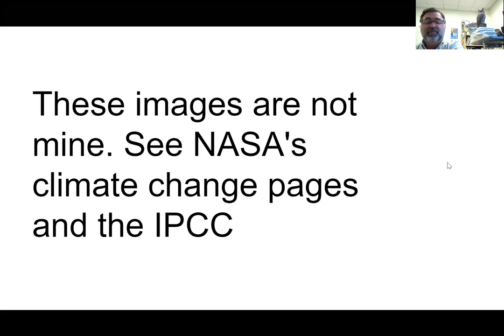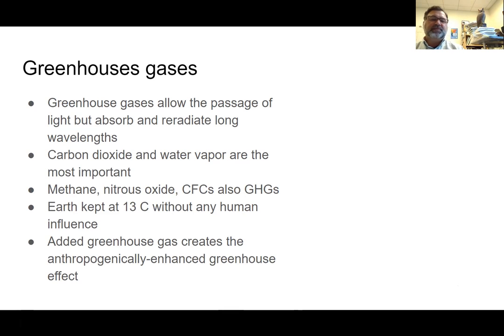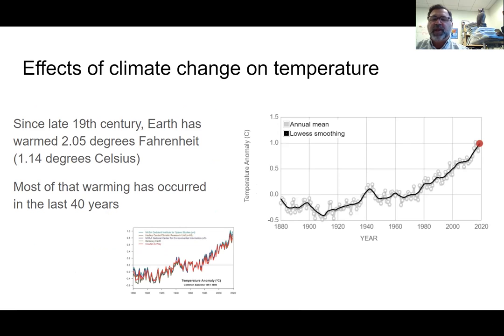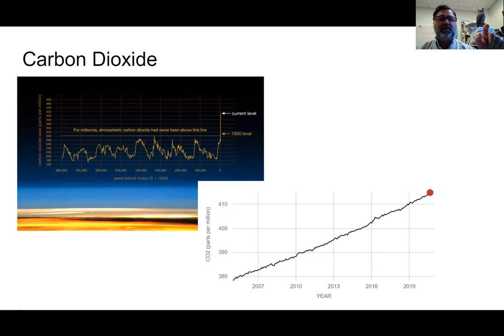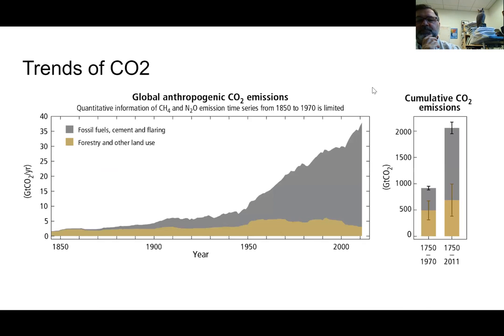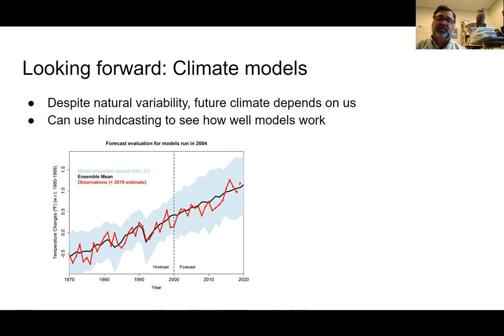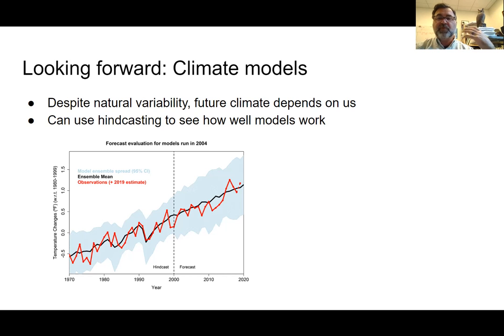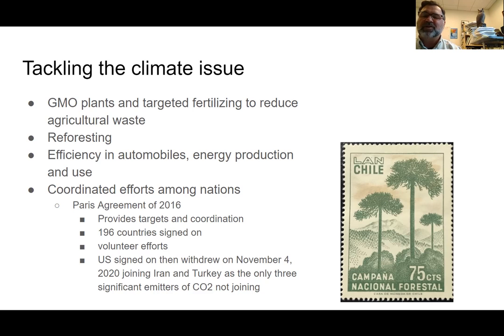Conservation Biology: Climate Change and Conservation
What is climate and how does is differ from weather. Why is the climate change and how will it effect biological communities?